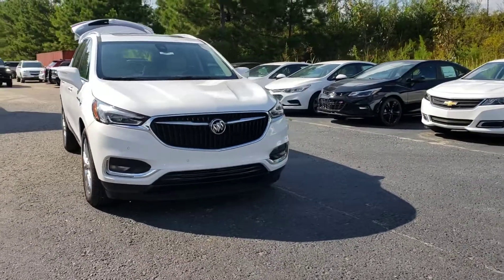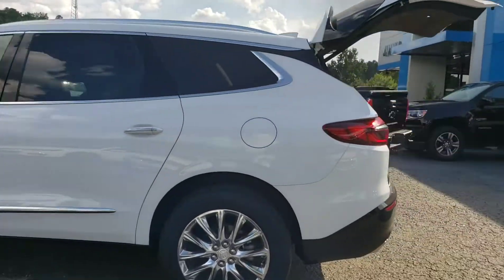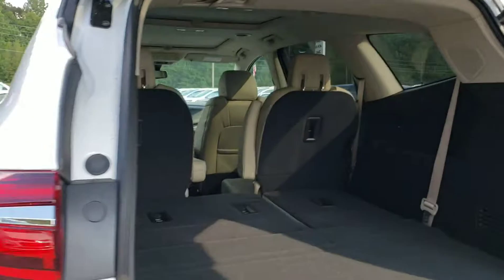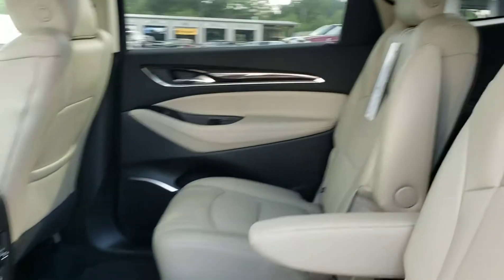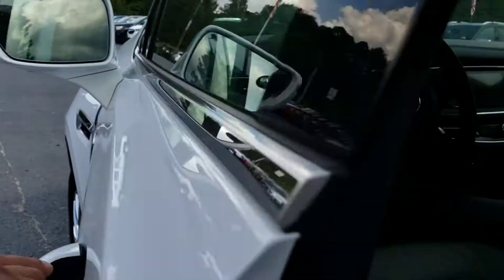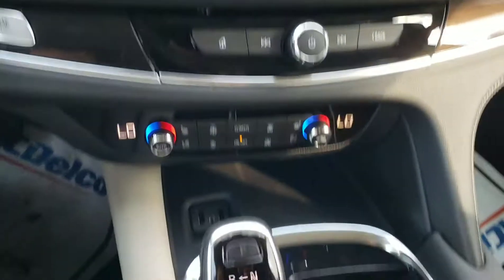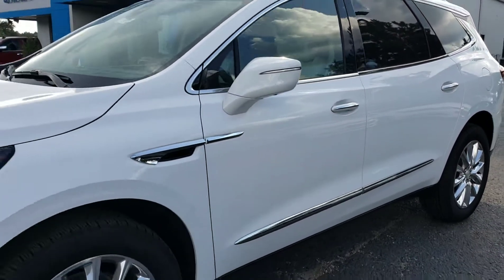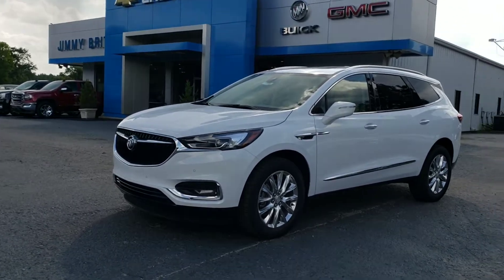2018 Enclave White Mr. Poppell